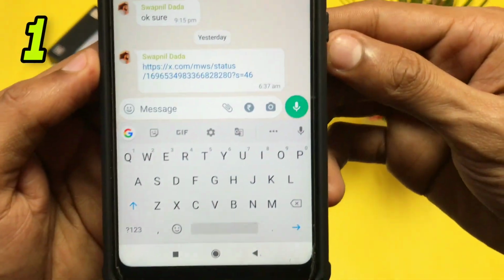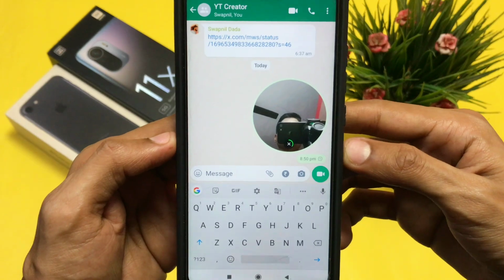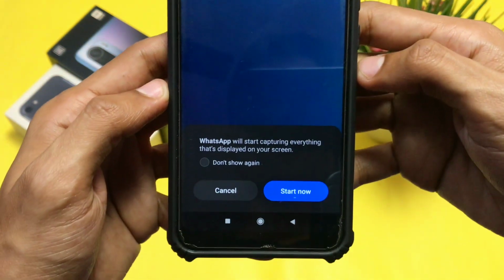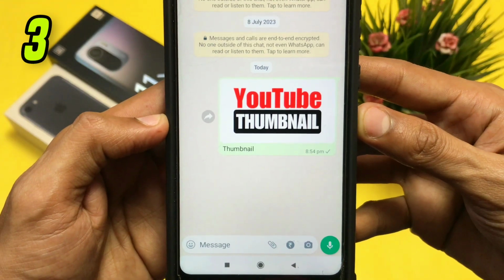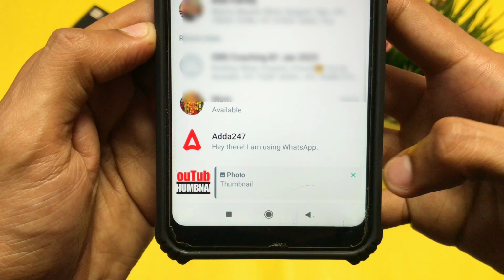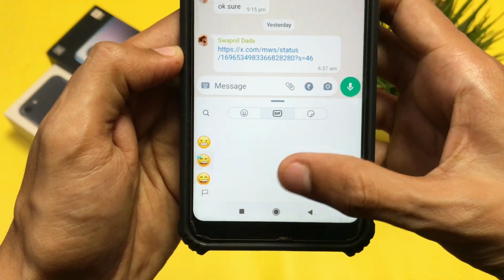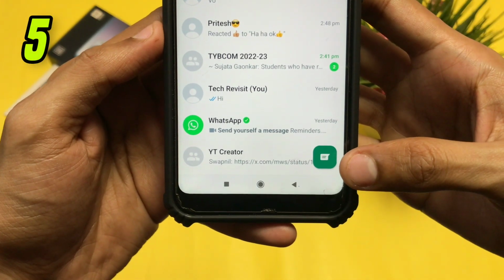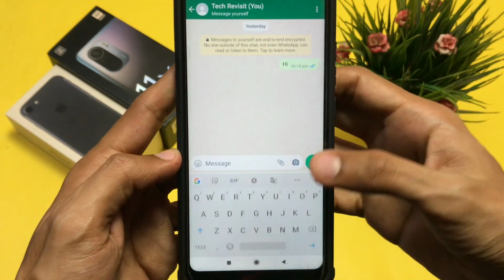5 Amazing WhatsApp new Features | Video Chat, UI changes, Edit Media Captions in WHATSAPP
5 Amazing WhatsApp new Features | Video Chat, UI changes, Edit Media Captions in WHATSAPP |

Hey there,
So WhatsApp is rolling out new features for WhatsApp Android and WhatsApp iOS. You can see and use the new features by updating your WhatsApp from play Store or app Store. New features include video chat in WhatsApp, screen share in video call, edit messages or captions while Sharing media files etc.
How to video chat WhatsApp new features.
The updates were first seen in WhatsApp beta version but now you can too use it.